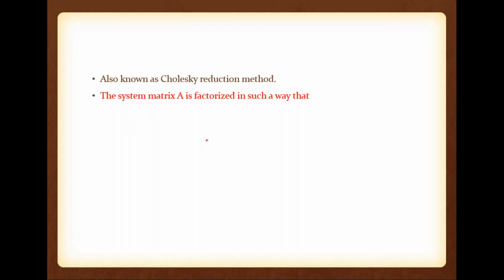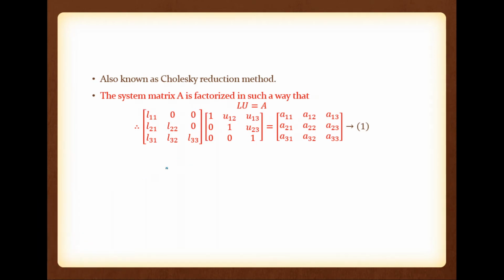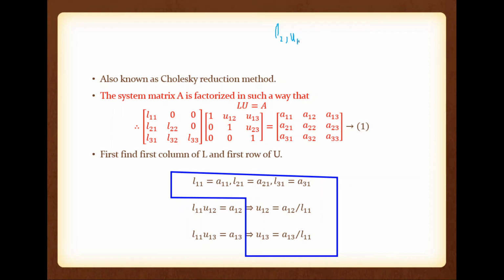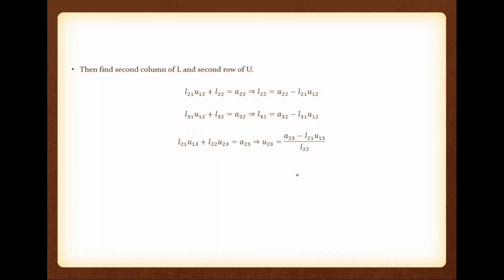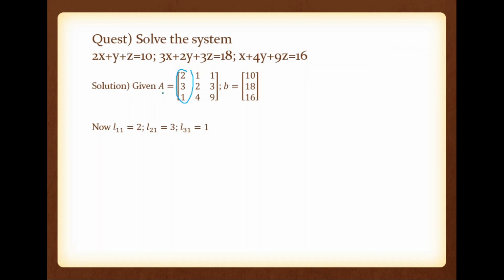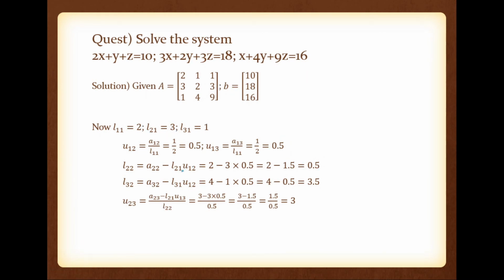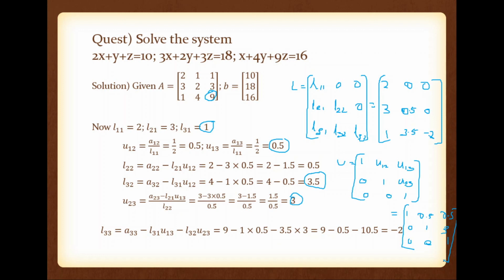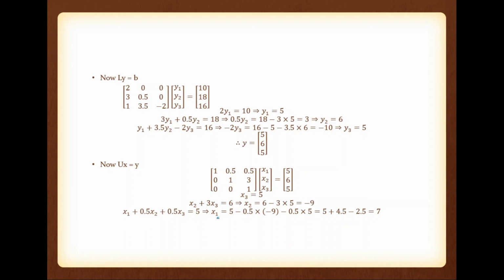104 CROUT METHOD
Discussed Crout factorisation method to solve the linear system.